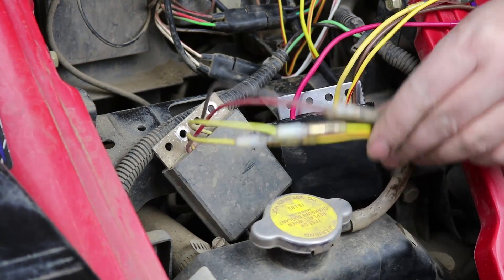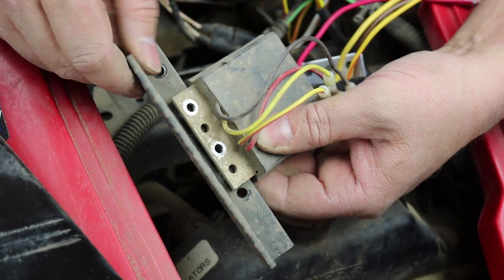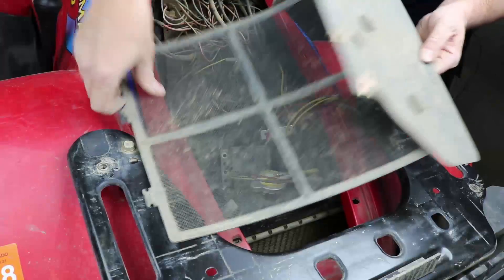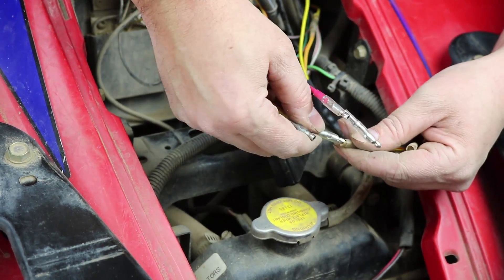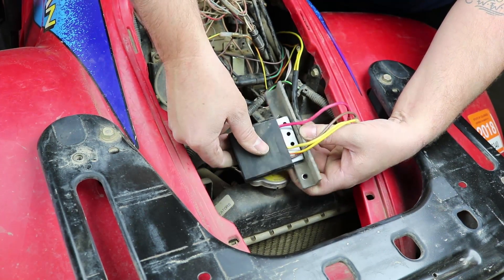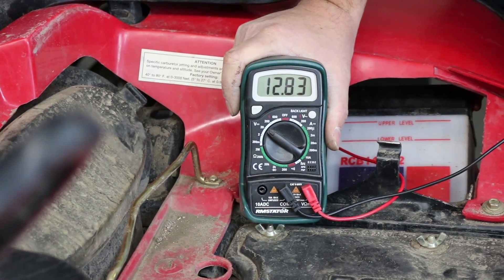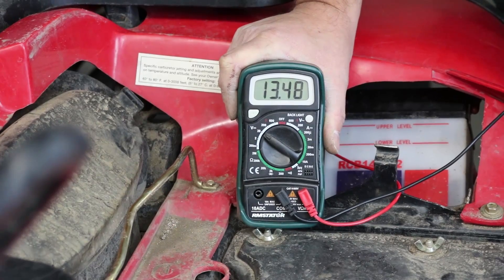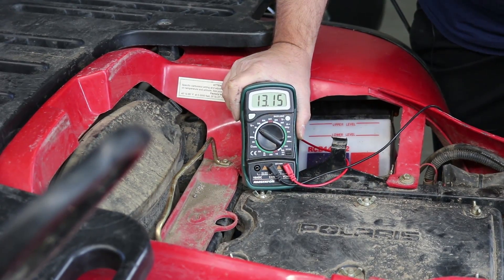How To Install a Polaris Regulator Rectifier # 2203636 4060173 For Sportsman 500 and more RM30T12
Regulator rectifier installation video